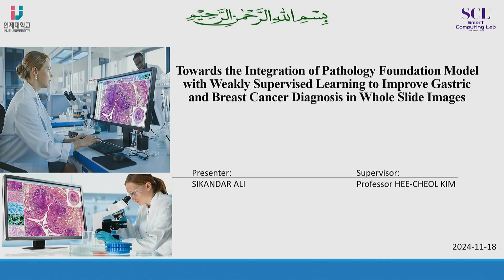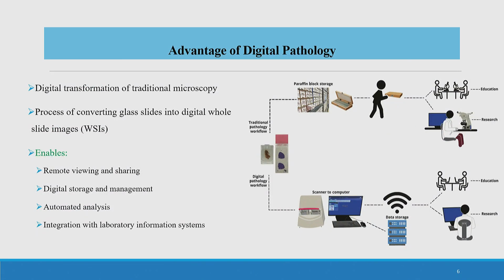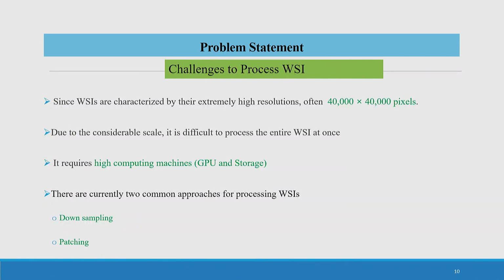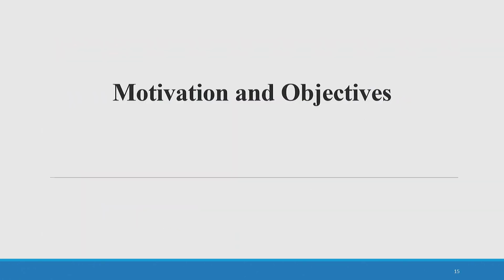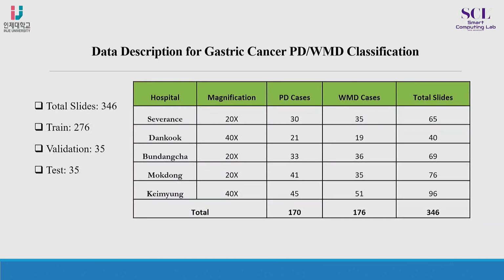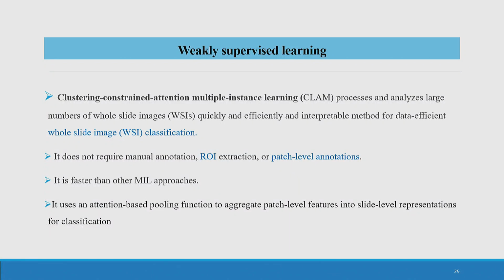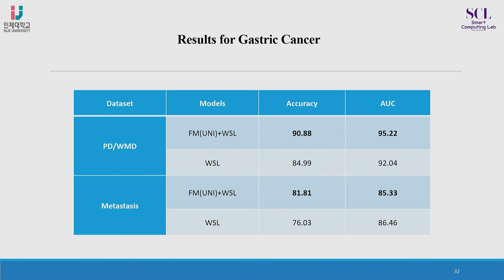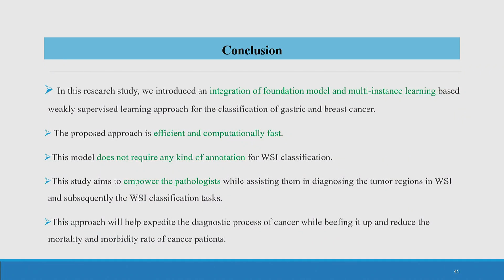Integration of Foundation Model with Weakly Supervised Learning for Cancer Analysis in WSI.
This presentation explores the integration of foundation models with weakly supervised learning techniques for advanced cancer analysis in Whole Slide Imaging (WSI). Foundation models, known for their extensive pretraining and adaptability, offer a robust starting point for analyzing high-resolution medical images. By combining these models with weakly supervised learning, which leverages limited or noisy annotations, we aim to overcome challenges associated with labeling large-scale WSI datasets. The approach focuses on extracting meaningful features, identifying key biomarkers, and enhancing diagnostic accuracy in cancer detection and classification. Our method addresses critical issues such as data variability, scalability, and interpretability in WSI analysis. Results demonstrate improved performance compared to traditional methods, highlighting the potential for early diagnosis and personalized treatment planning. This innovative framework opens new avenues for leveraging AI in pathology, paving the way for more efficient, accurate, and scalable cancer diagnostic systems.